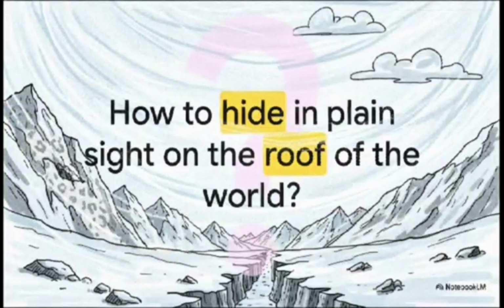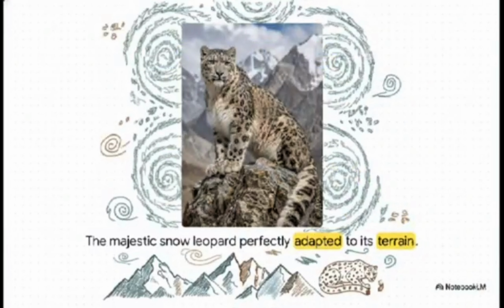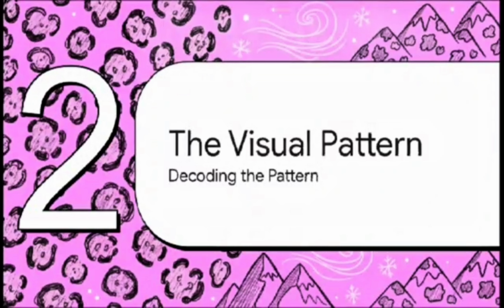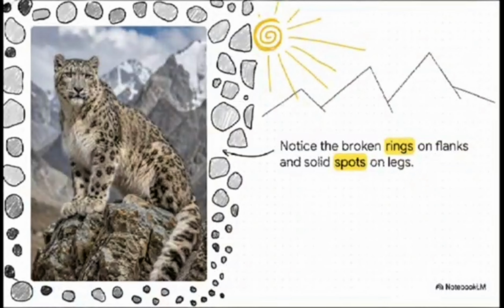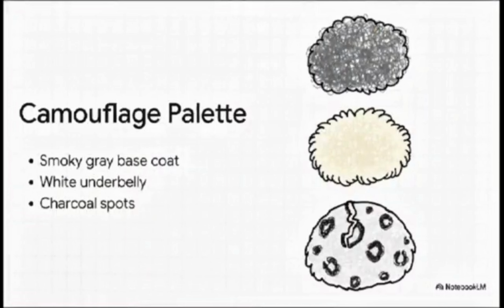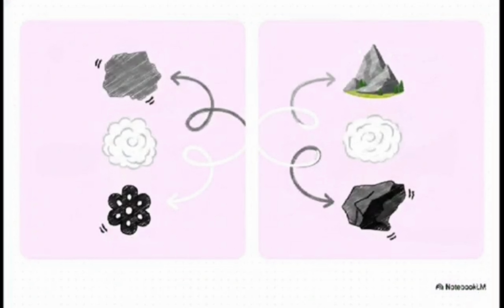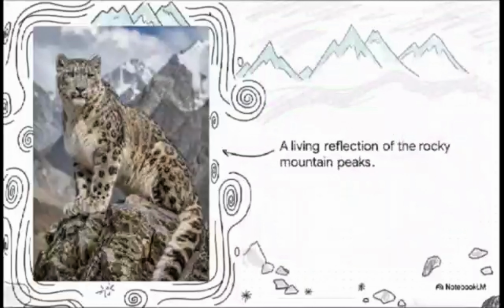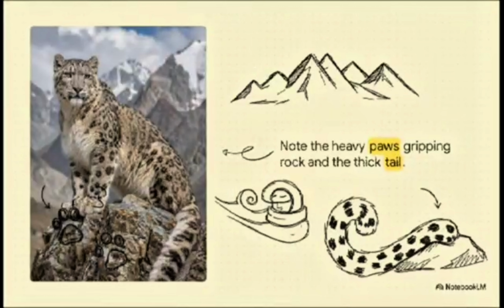The Mountain Ghost 🐆 The Elusive Snow Leopard You’ll Never Forget!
Meet the Snow Leopard, the mysterious "Mountain Ghost" of the Himalayas. 🏔️🐆
With incredible camouflage and silent movements, this rare big cat is one of the most fascinating predators on Earth.
✨ Watch until the end for an amazing close-up!